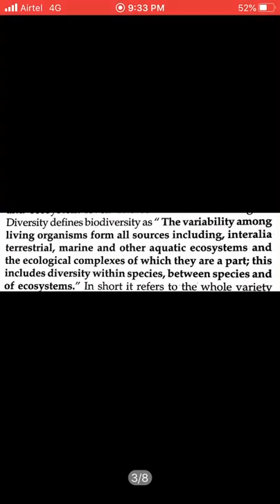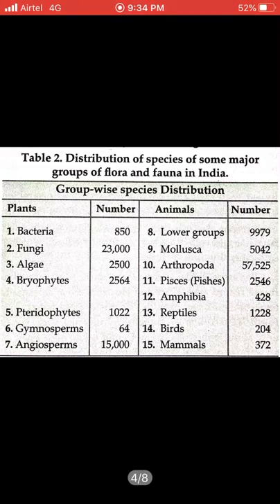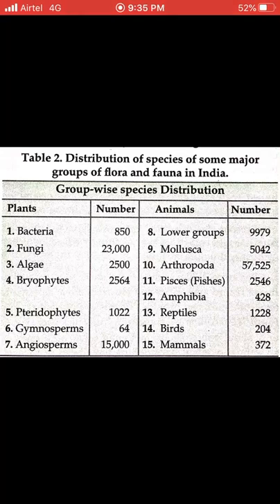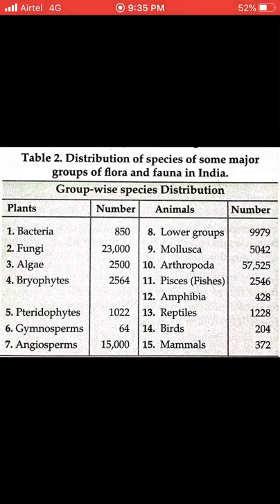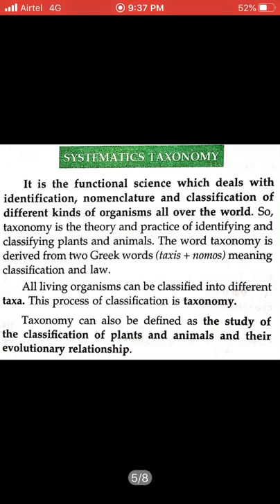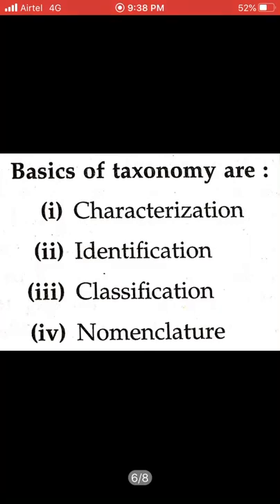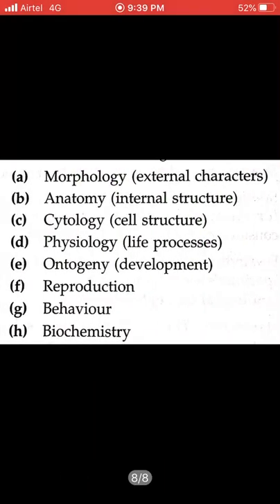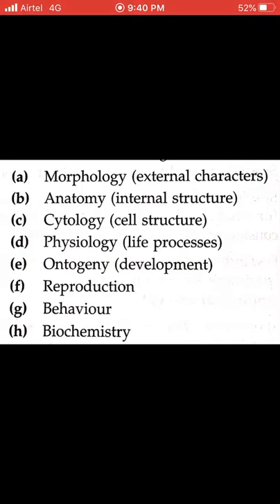Biology class-11 lesson-1 The living world part-2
Basic of taxonomy.